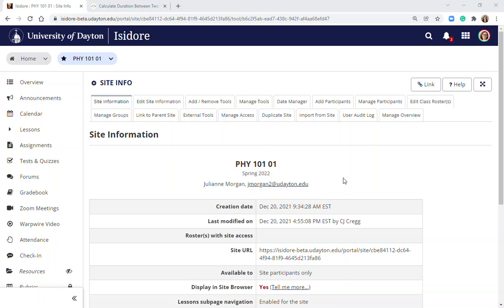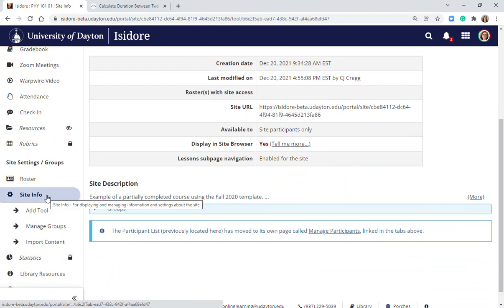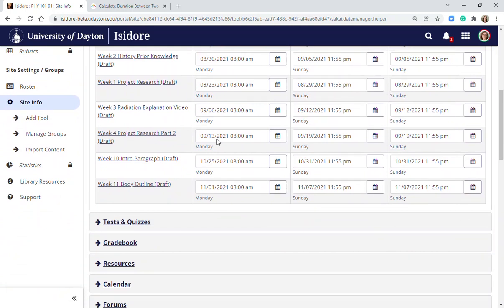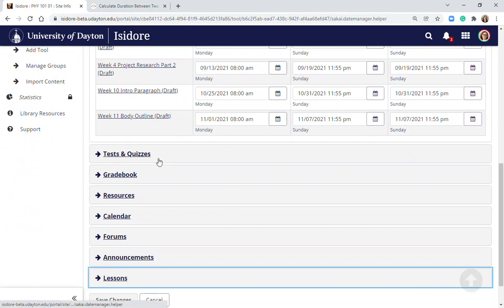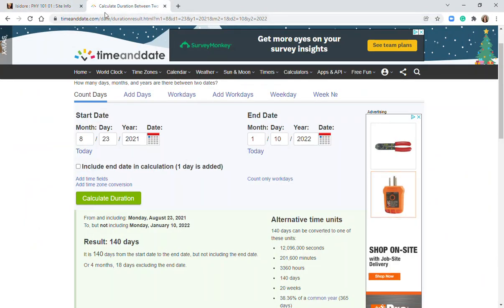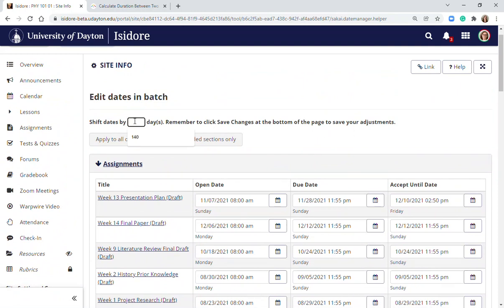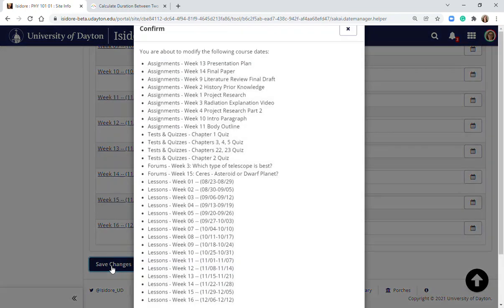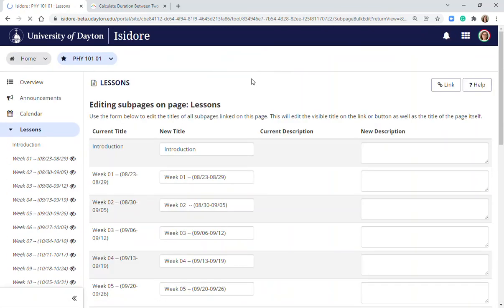Shift Dates in Isidore